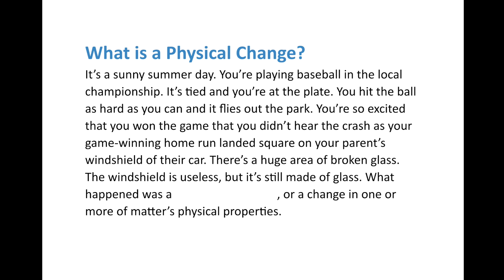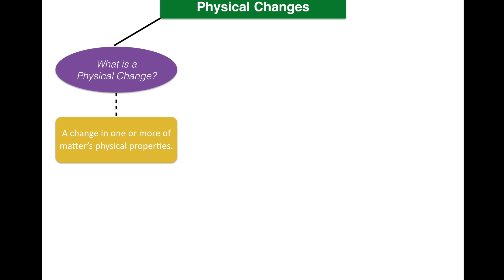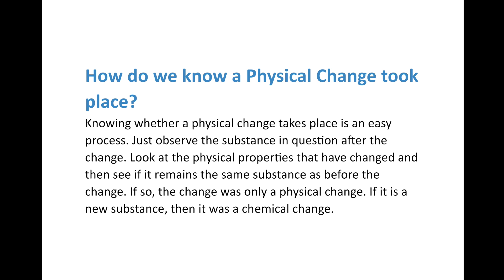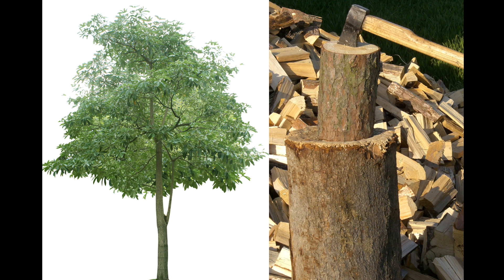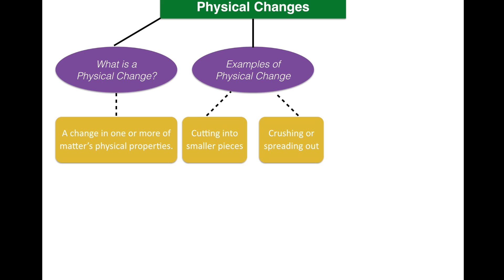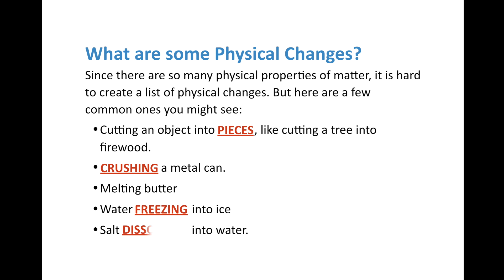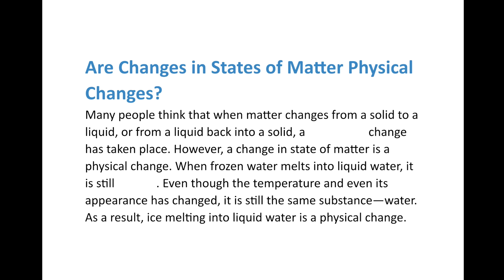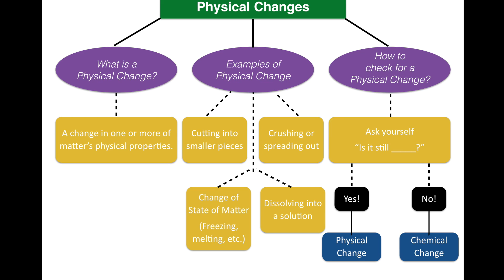Physical Changes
Middle School Physical Science Chapter 3 Lesson 1: Physical Changes